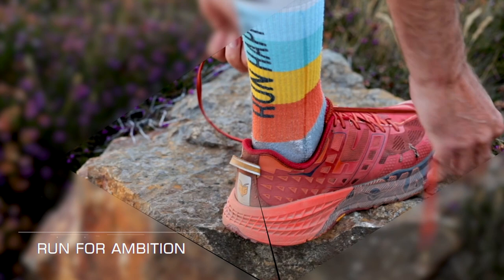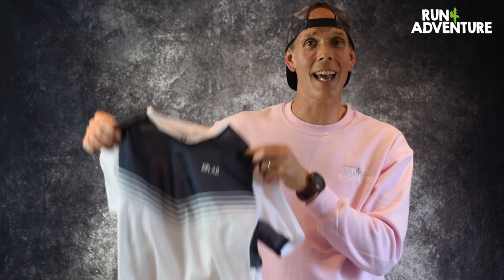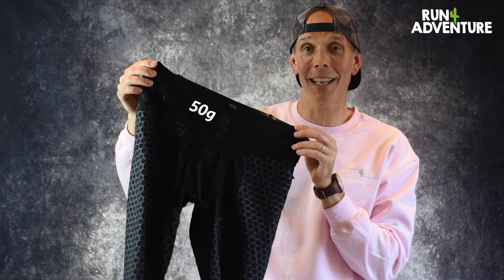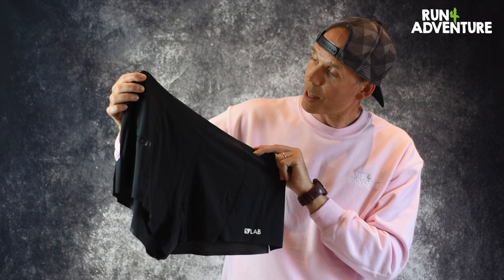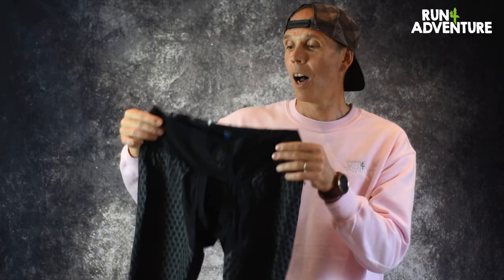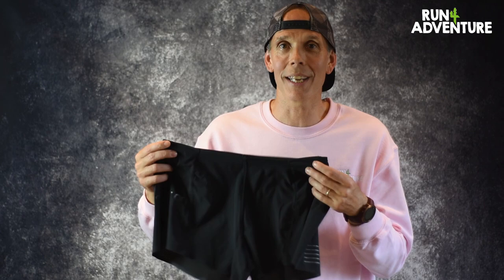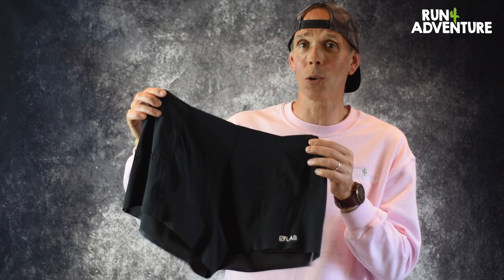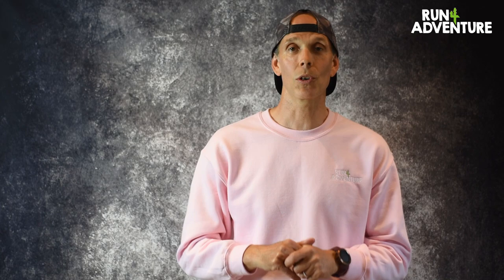SALOMON S-LAB Running Apparel Review + GREAT BIG RUNNING GOODIE GIVEAWAY | Run4Adventure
Welcome back to the channel, folks, and welcome back to our series of videos where we are reviewing running apparel. If you haven't checked out the first episode where we review a brand from Copenhagen, Denmark - DOXA Run, please go and take a look

In episode 2 we are taking a look at the super technical, high performing S-Lab range from Salomon running. If you haven't come across Salomon before, they are a brand that develops very technical running, hiking and skiing equipment. When it comes to Salomon's running department, they tend to focus on trail and mountain running. We've been testing the kit over the last couple of weeks in different weather conditions and over different distances, check out the review to see how we felt running in their apparel!

A little tip, folks, make sure you watch the review till the end because we've hit 5000 SUBS (Yippee! Here are the details of how to enter:

3. Tag 2 friends on the Great Big Running Goodie Giveaway post in the comments

4. Leave your answer to the question in the comments on this video

To give you a little help along the way - the answer can be found in one of these videos below:

One lucky winner will be drawn at random and he draw will take place at the end of June 2020. GOOD LUCK!

We really hope you enjoyed the video and found it helpful.

As always, thanks so much for all the support.

MUSIC

by Colin Thomson

GRAPHICS

INTRO VIDEO